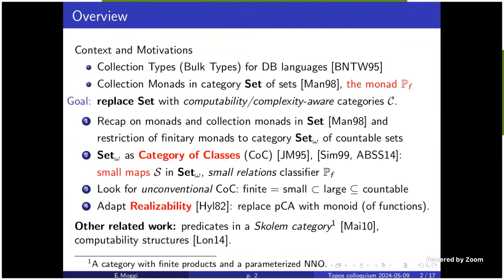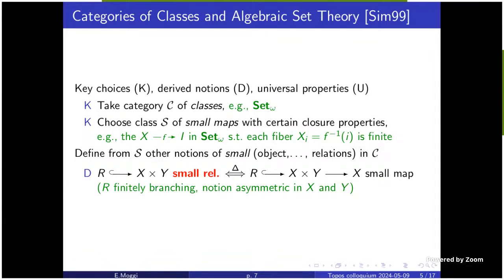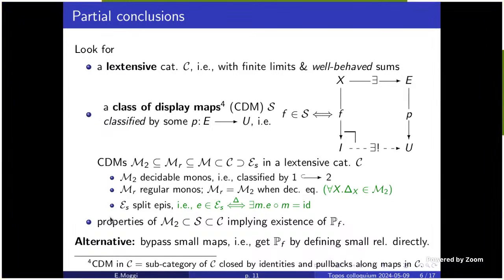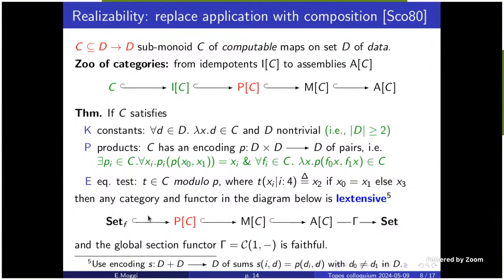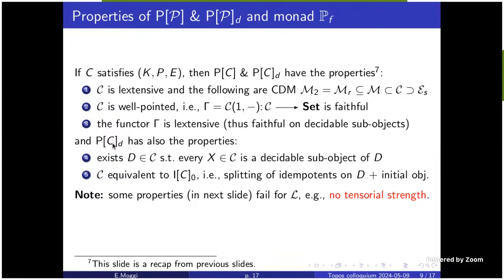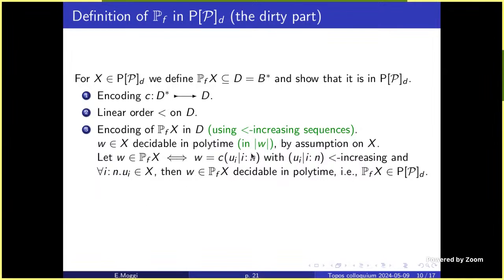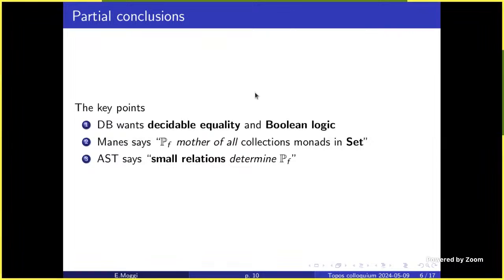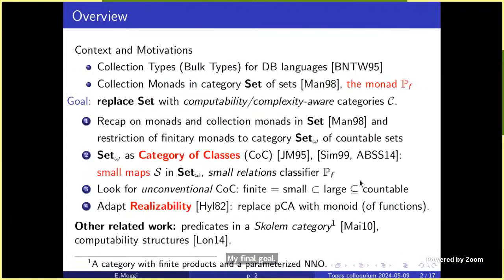Eugenio Moggi: "Categories of Classes for Collection Monads"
Topos Institute Colloquium, 9th of May 2024.
In 1998 Manes introduced the notion of collection monad on the category of sets as a suitable semantics for collection types.  The canonical example of collection monad is the finite powerset monad.

In order to account for the algorithmic aspects the category of sets should be replaced with other categories, whose arrows are maps computable by "low complexity" algorithms.

We extends Manes' definition of collection monad to models for weak versions of Algebraic Set Theory (AST).  AST was proposed by Joyal and Moerdijk in the '90 as a category-theoretic counterpart of Bernays' set theory based on classes.

We give a systematic way to construct such models, which include
categories whose arrows are "low complexity" functions between countable sets.